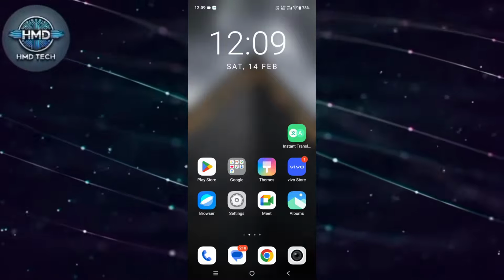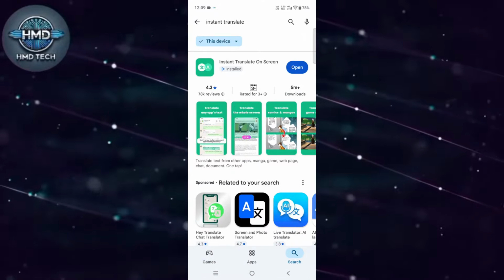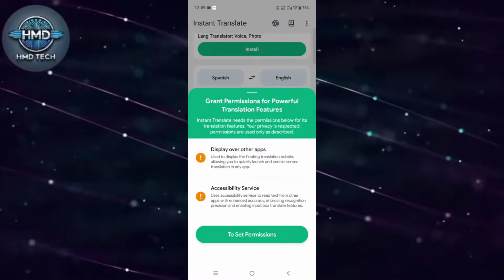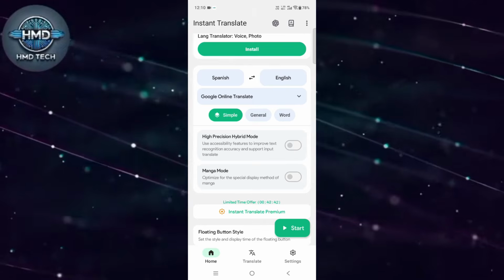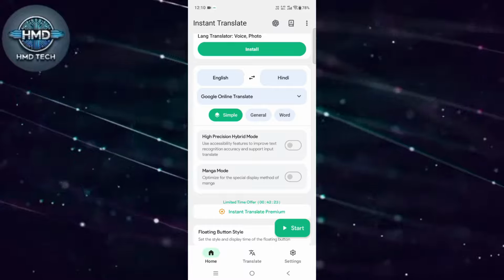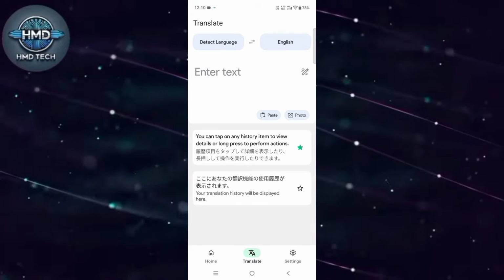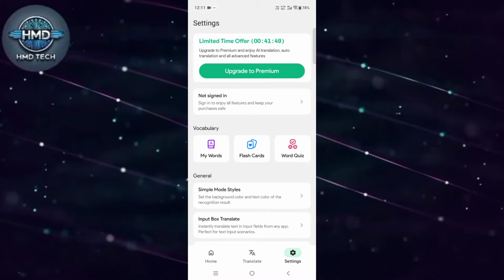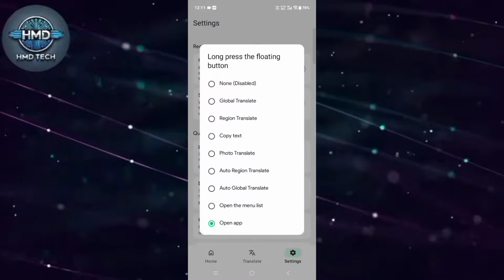How to Use Instant Translate On Screen App for Real-Time Translation (2026)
Learn how to use the Instant Translate On Screen app to translate text instantly while browsing, chatting, or watching videos. This step-by-step guide shows how to enable overlay translation, choose languages, translate in real time, and optimize settings for accurate results in 2026.